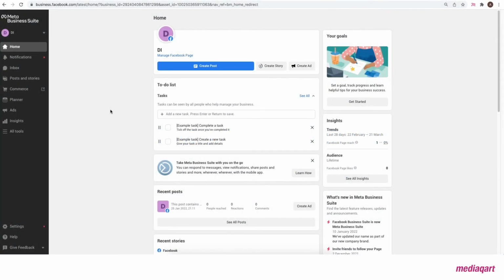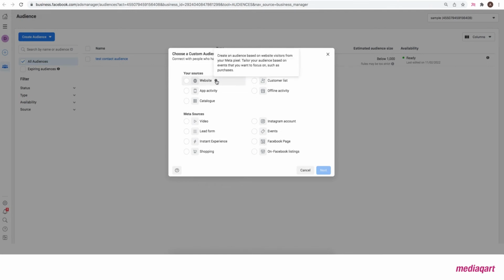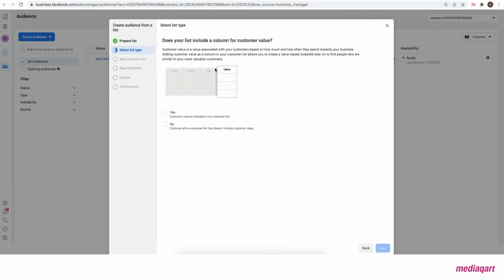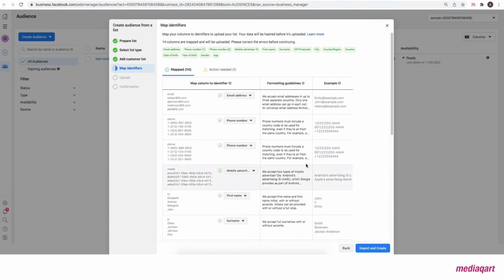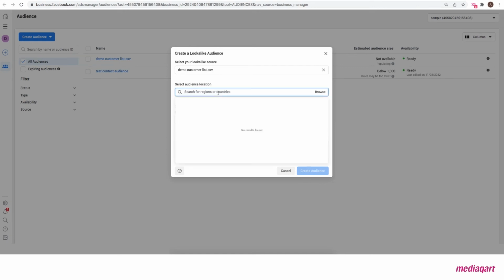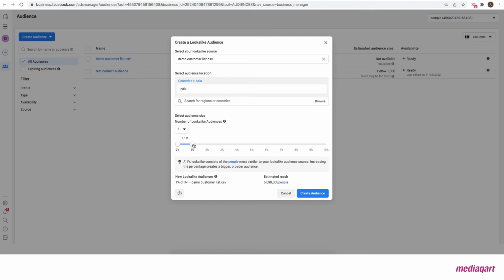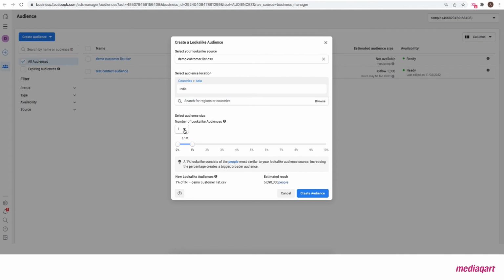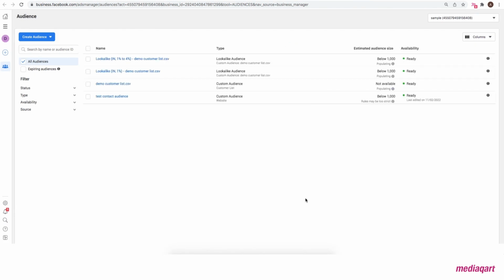What is a Facebook Lookalike Audience and How to Create It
Lookalike audiences help you scale your ad campaign audience. Watch how you can create a Facebook lookalike audience in just a few minutes.

✅ Facebook uses your existing user database to find more people (lookalike audience) who have interests similar to your customers. So, the chances of conversion is higher when a lookalike audience sees your ad.

Tell us about your queries and ideas in the comments.